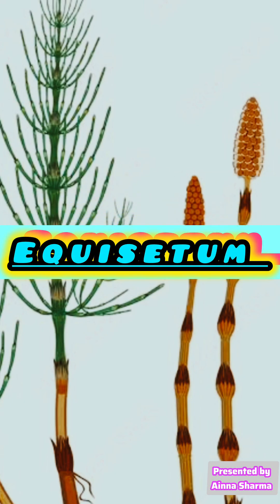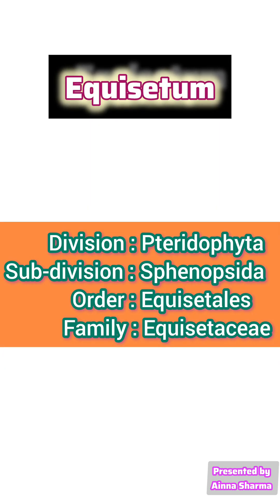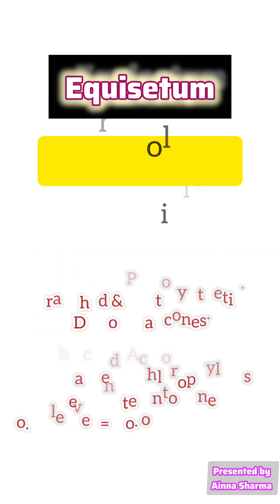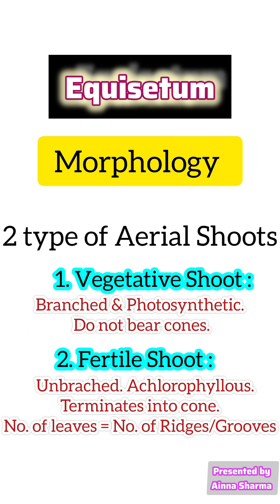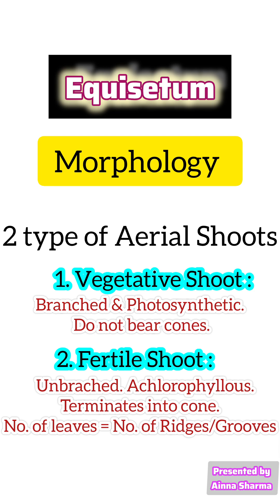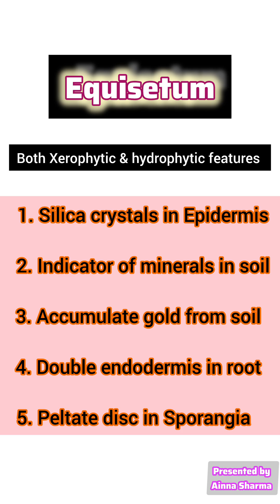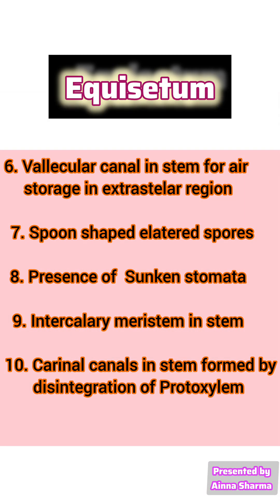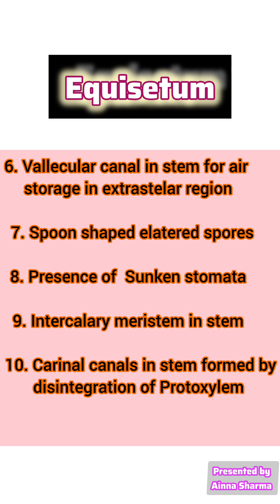Know about Equisetum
Equisetum
Bsc 1st year botany